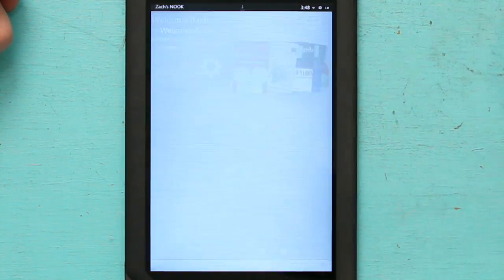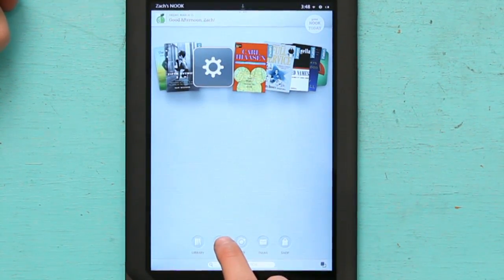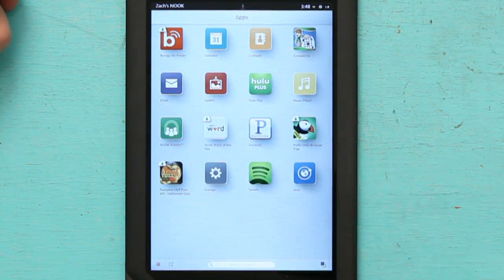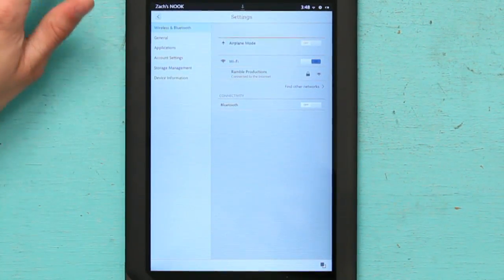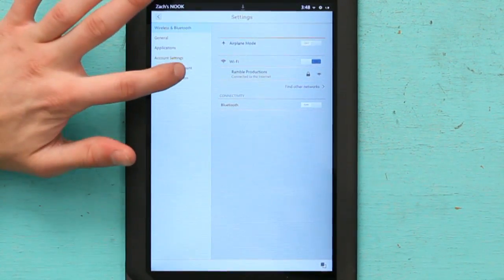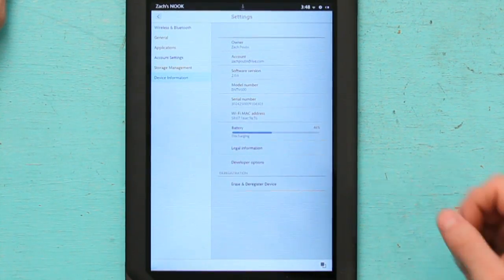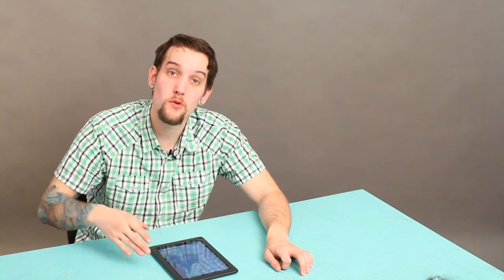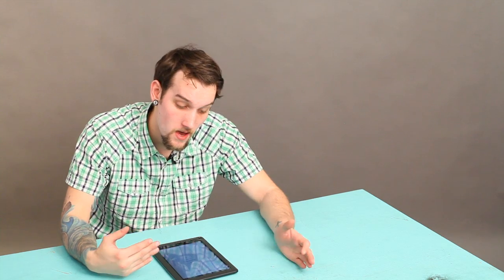How to Flash a NOOK to Factory ROM : NOOK Tips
Flashing a NOOK to factory ROM resets the device back to its original factory settings. Flash a NOOK to factory ROM with help from an electronics expert in this free video clip.

Series Description: One of the most popular electronic book readers on the planet is the NOOK from Barnes and Noble. Get tips on getting the most from your NOOK reader with help from an electronics expert in this free video series.